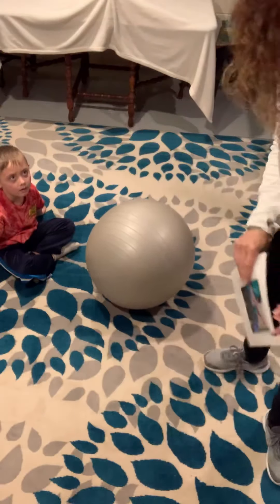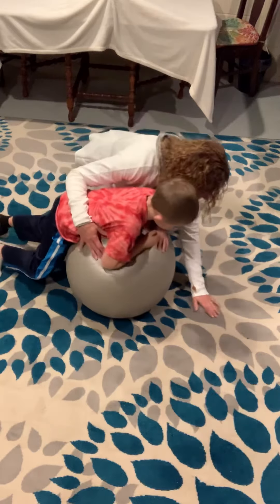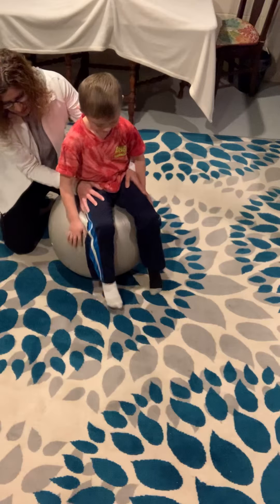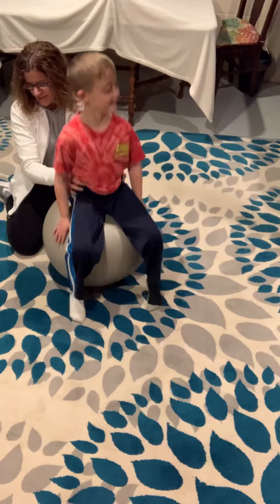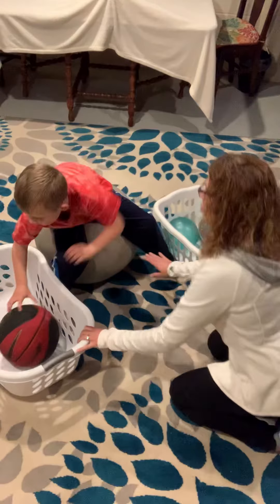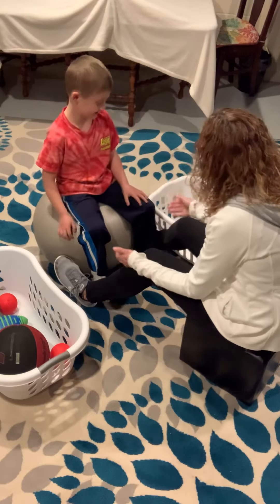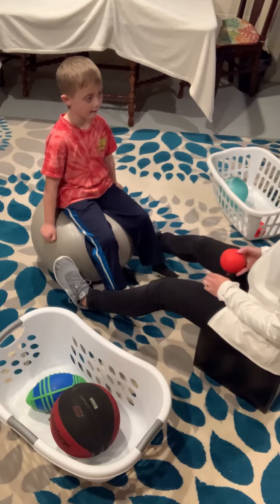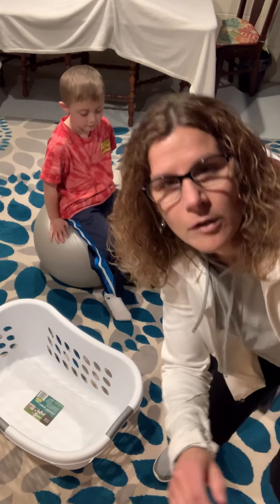Therapy ball balance and core work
Use of a therapy ball at home